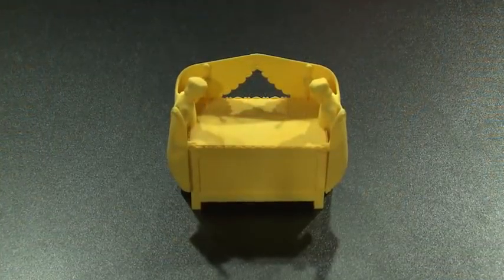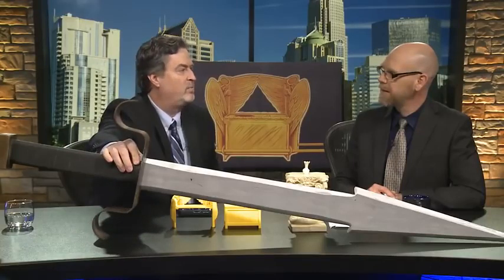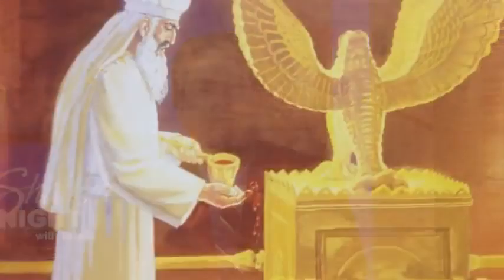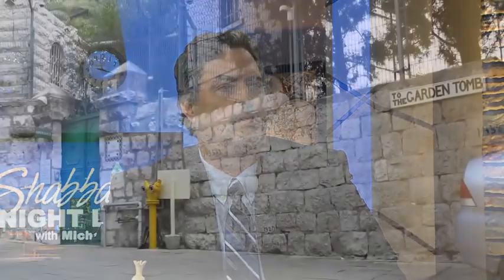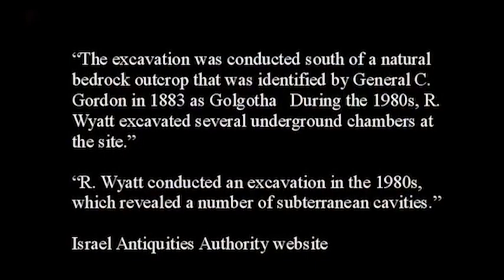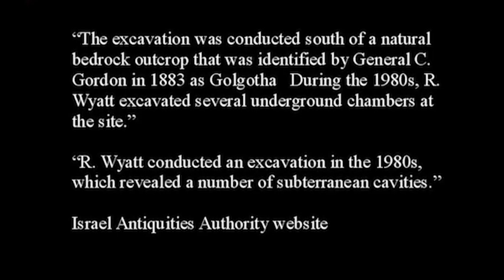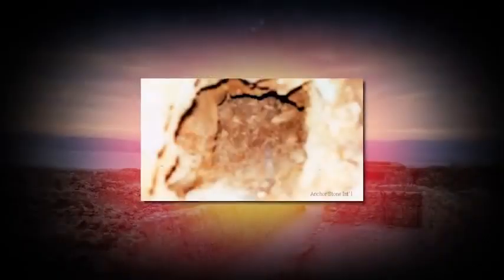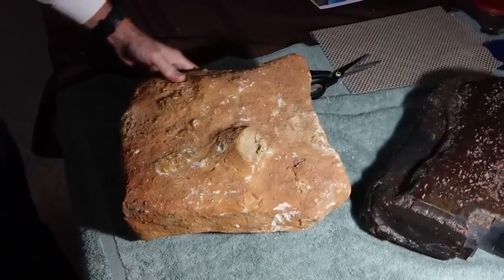Evidence of the Ark of the Covenant - Ron Wyatt's Discoveries Part 3 of 4